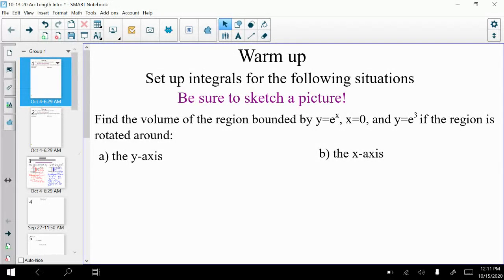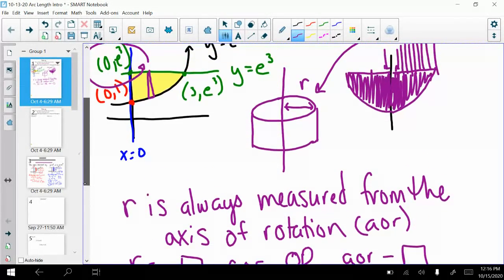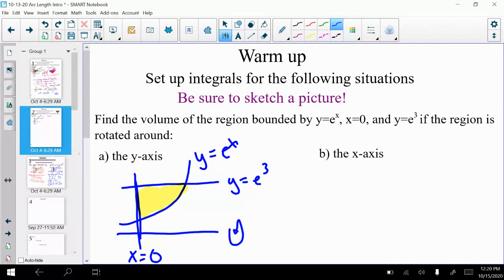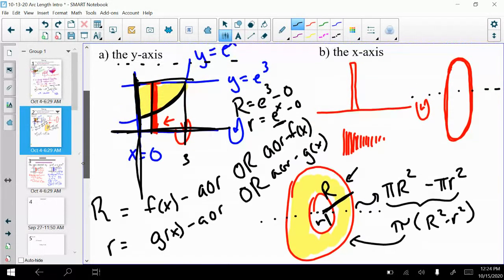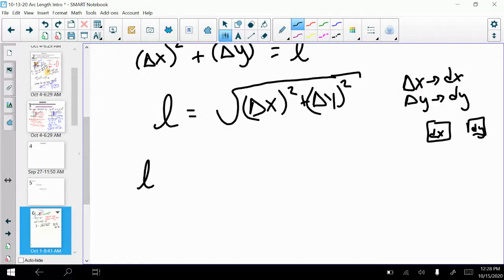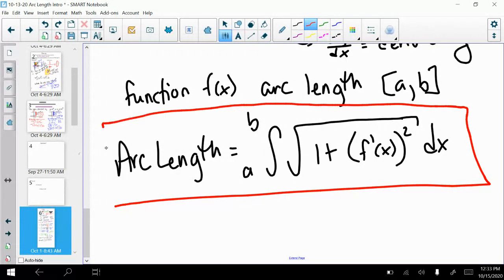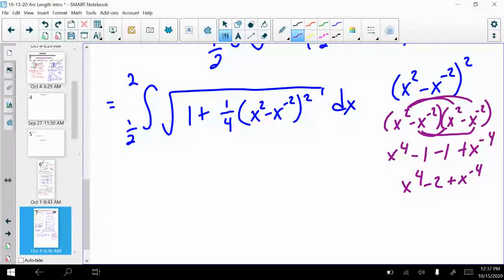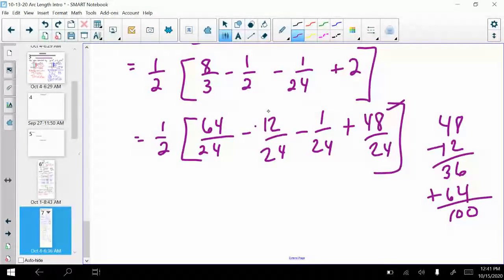10-15-20 Disk/Washer Shell Review + Arc Length